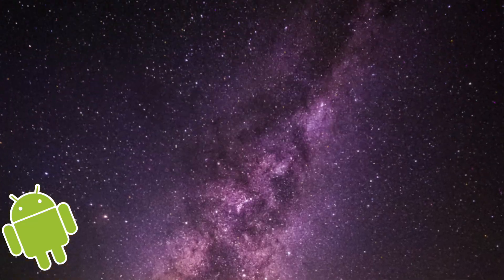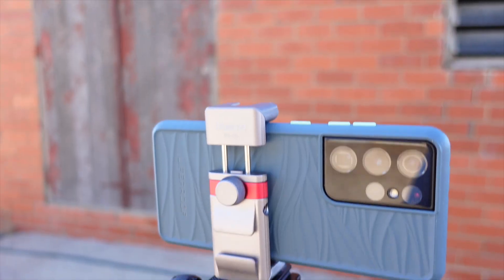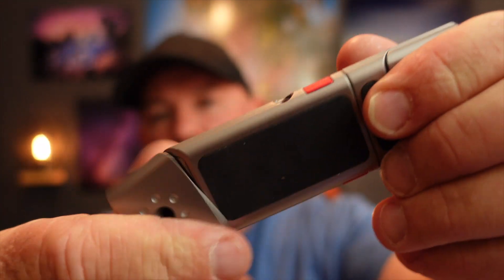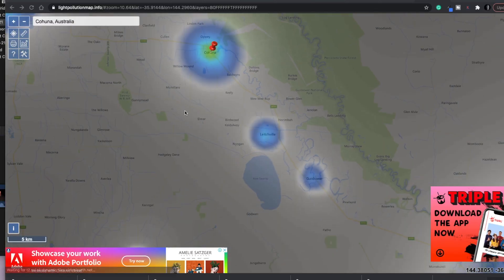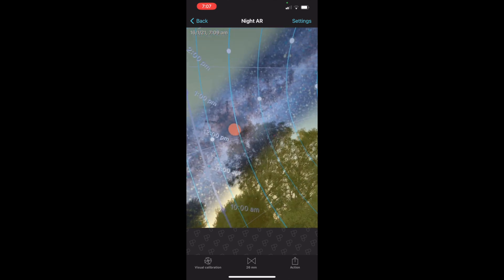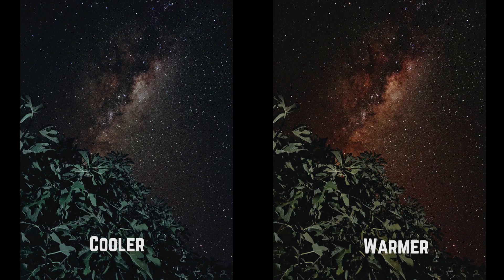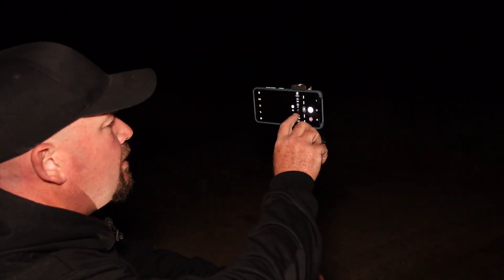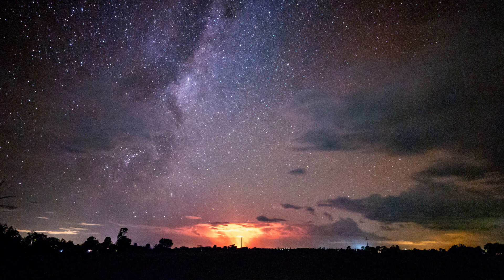How to photograph the stars with your Android phone.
I'm often asked, how do I photograph the stars with my phone. In this video we are going to photograph the stars with our Samsung Galaxy S21 Ultra, but this can be done with any android phone with manual (Pro) settings.
No mucking around, let's just get straight to it.
There are 6 key things that you need to know when taking a photograph of the stars.
1. The type of phone that you will need to do this.
2. The additional equipment you will need to photograph the stars
3. The environment to best photograph the stars.
4. How to find the milky way with Photopills
5. What settings you will need to photograph the stars with your phone

Phone holder for tripod
Silver flat phone holder